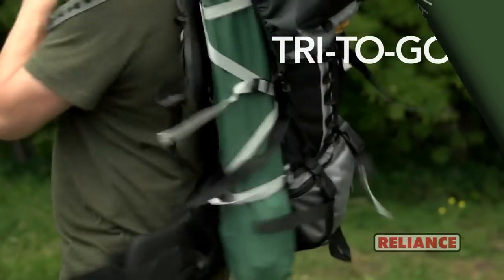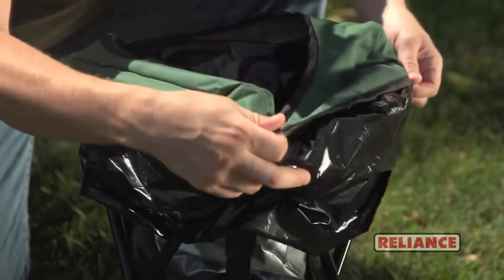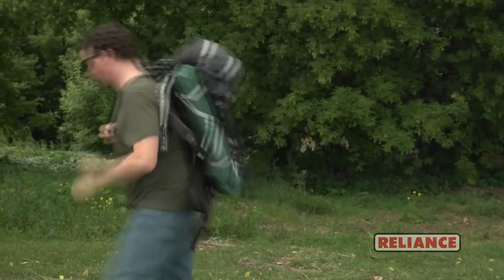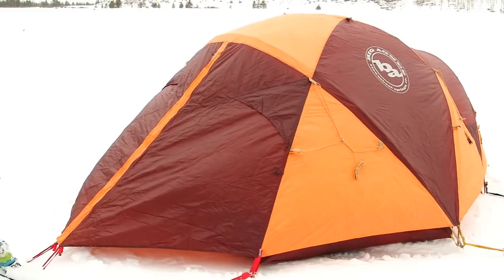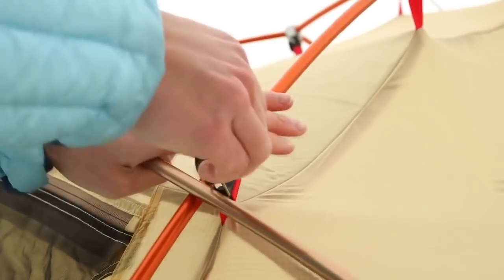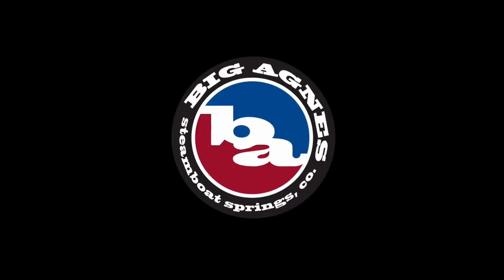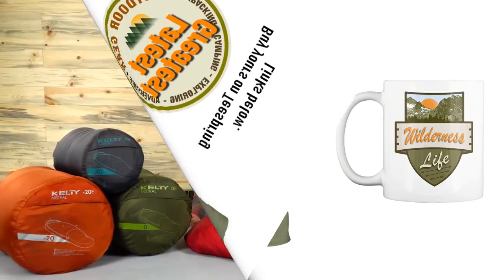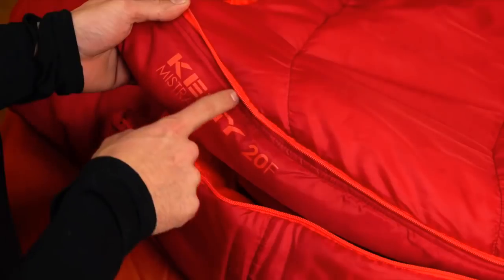Excellent Gear for Backpacking and Camping #43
More excellent gear for your next adventure outdoors.

Reliance Tri-To-Go Camping Chair/Portable Toilet
Big Agnes Battle Mountain Tent
Gregory Mountain Stout Backpack
Black Diamond Credo Pants
Kelty Mistral Sleeping Bag